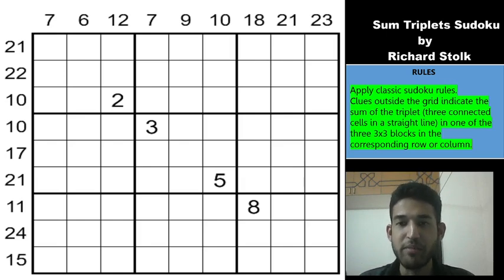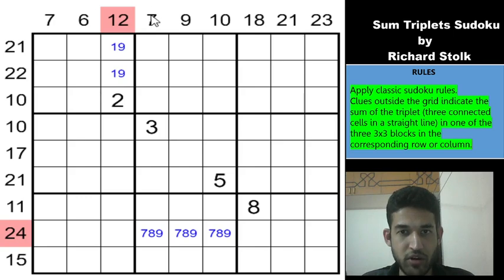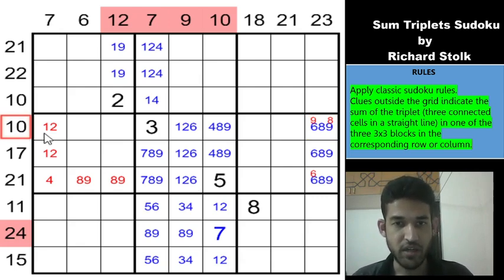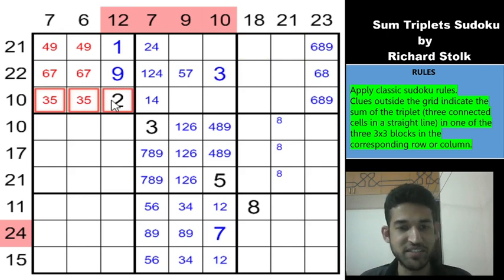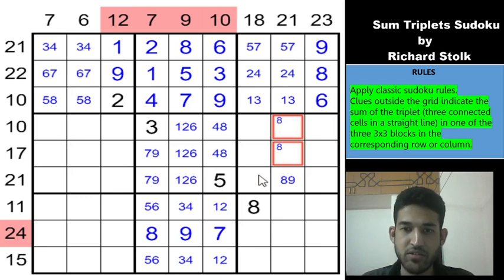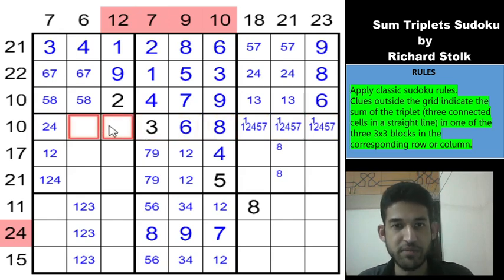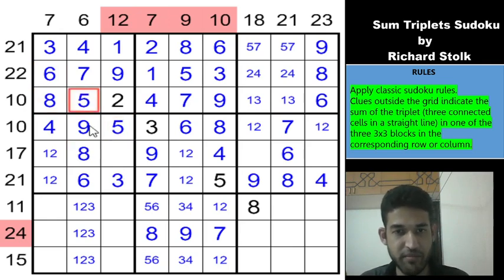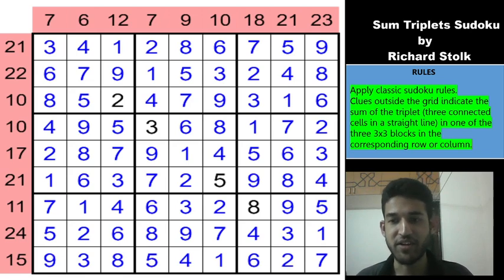A Sum Triplets sudoku from Sudoku Variant Series !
Richard Stolk's 310th sudoku from the Sudoku Variant Series has a very narrow solve path that can test even the very best. Check out the video for the progess which involves a lot of number crunching !

Rules :
Apply classic sudoku rules.
Clues outside the grid indicate the sum of the triplet (three connected cells in a straight line) in one of the three 3x3 blocks in the corresponding row or column.